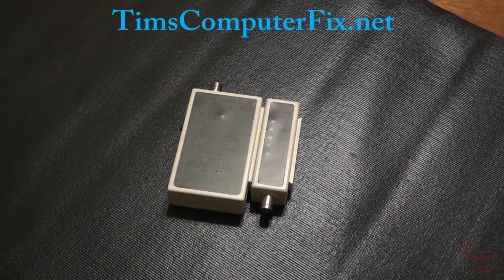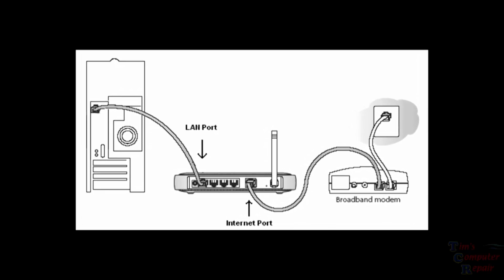Troubleshoot Faulty Network Ethernet Cable Basics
Fluke Networks IntelliTone Pro 200 Toner

In this video I give a basic example of how to troubleshoot and trace ethernet cable in a home or business using two different cable testers. I demonstrate the Fluke Networks MT-8200-60A IntelliTone Pro 200 Toner and Probe Kit.
 If you are having network issues and you need to determine that you have a cabling issue then you need to be armed with professional tools to get the job done.
If you are in the Savannah GA area please feel free to drop in and say hi.